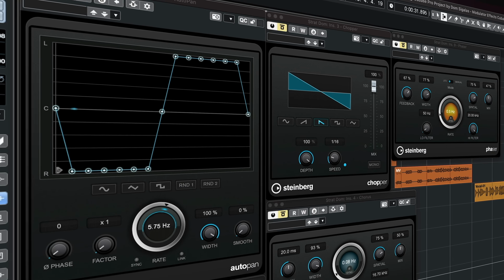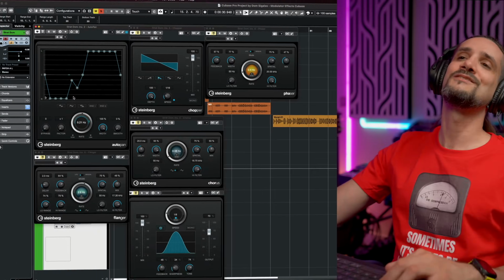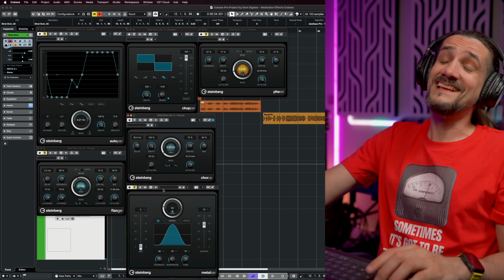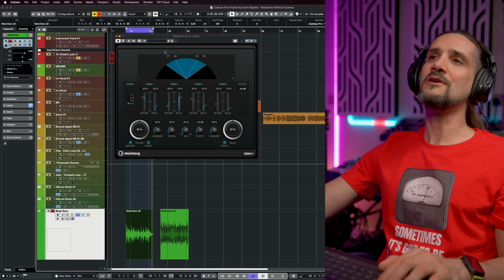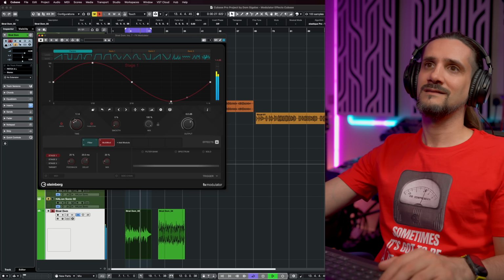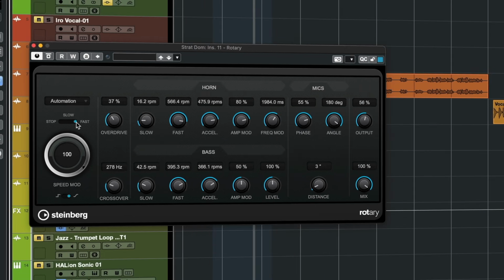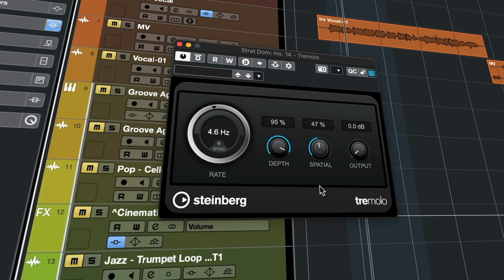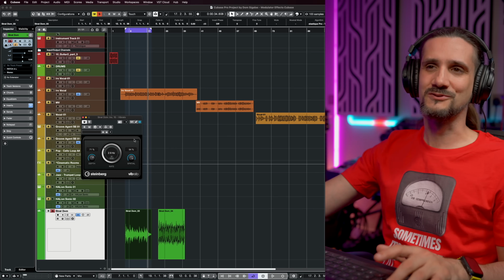ALL 14 Cubase Modulation effects- how do they SOUND?